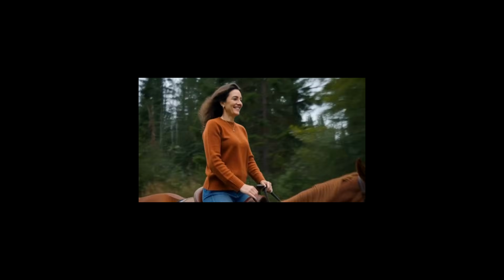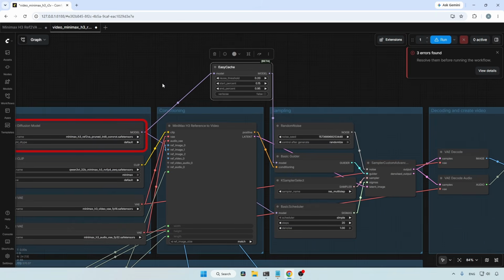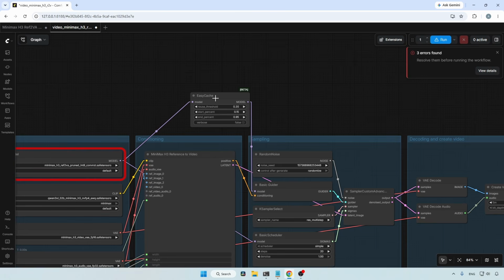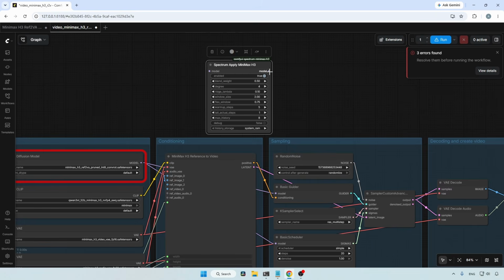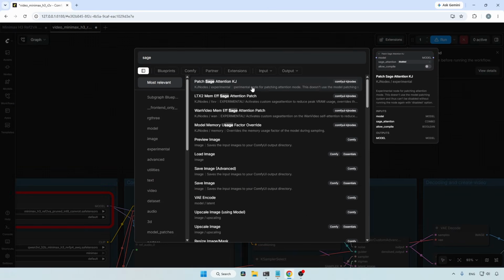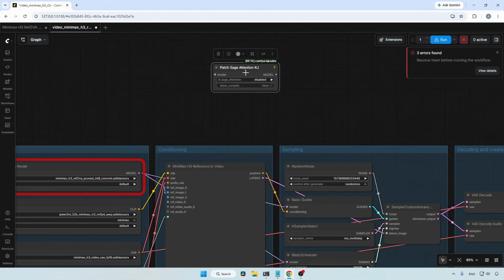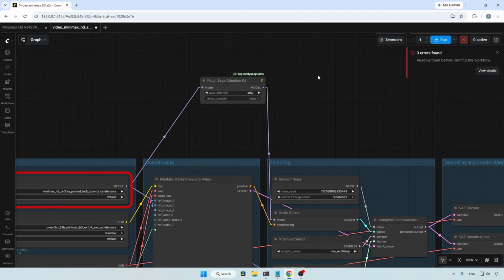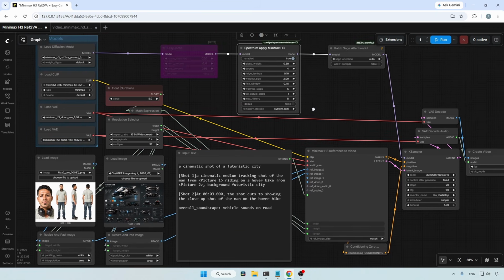The 3 Best Nodes to Speed Up MiniMax H3 Video Generation | ComfyUI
In this video, let's take a look at three nodes that can speed up your MiniMax H3 video generation.

comfyui speed up video generation
comfyui minimax h3 speed up generation
comfyui powerfull nodes to speed up video generation